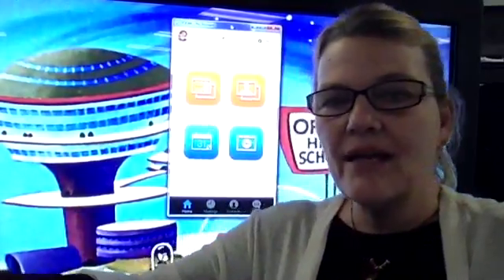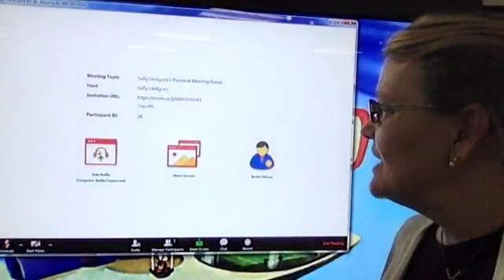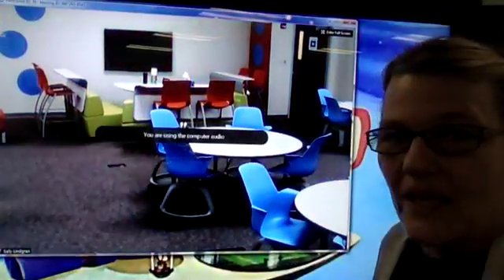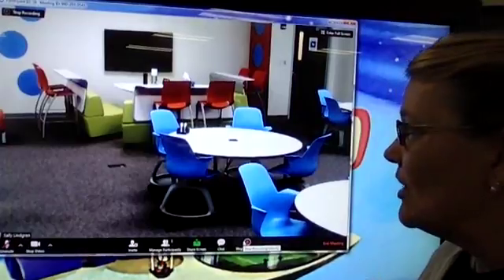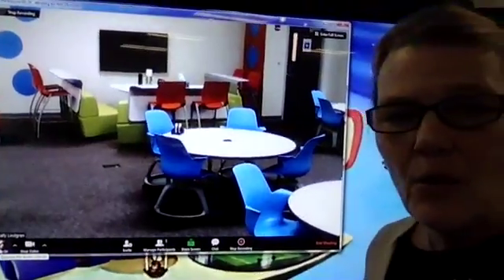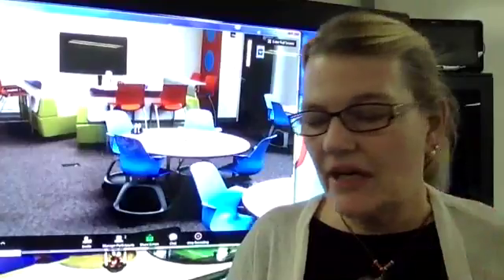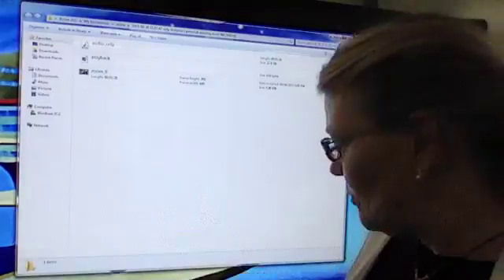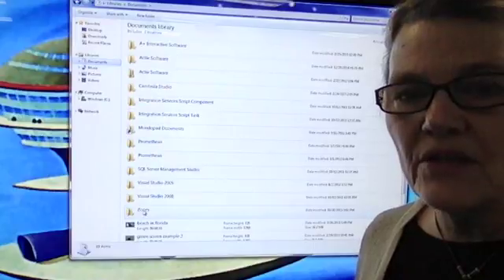How to create a video with Zoom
Zoom is a great tool that can be used to create videos, such as this how to video for Fab Fridays.